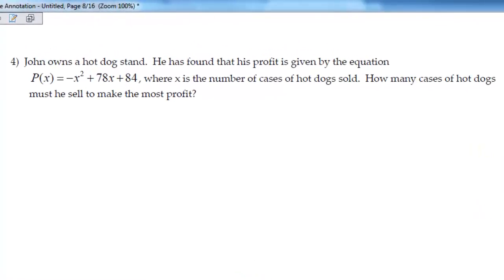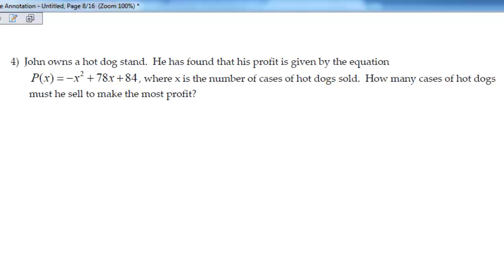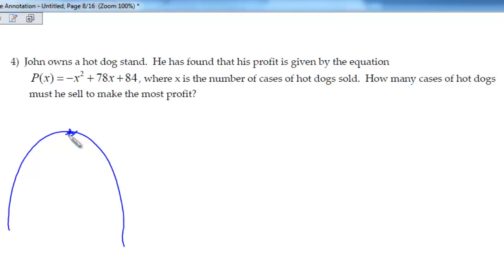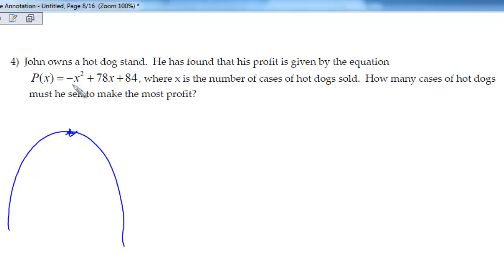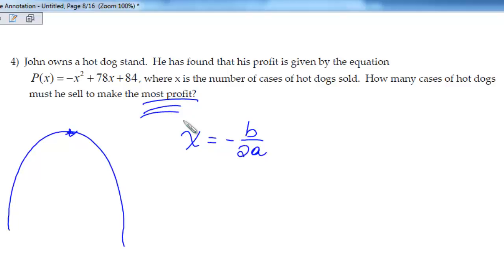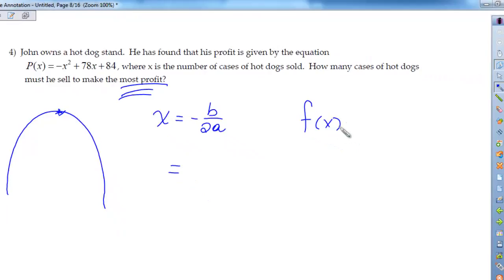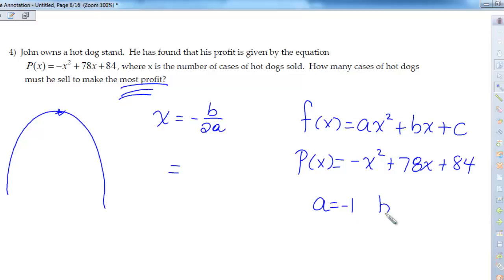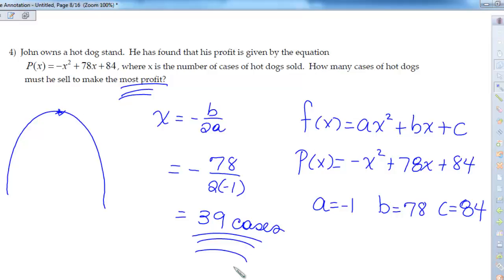MAT 102 SLO - 4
SLO #4 for MAT 102